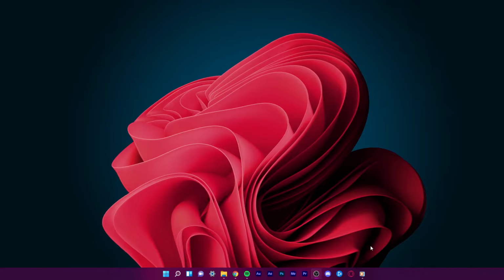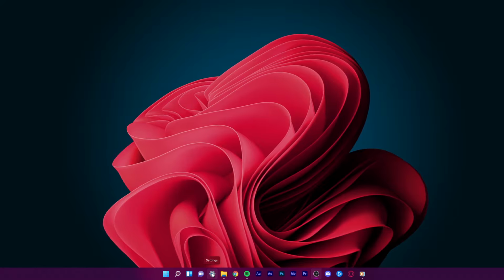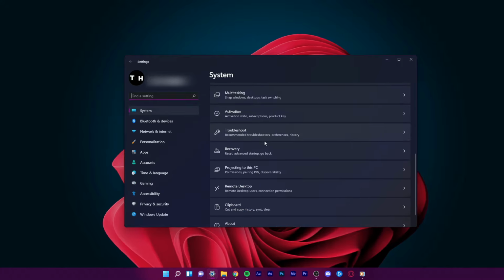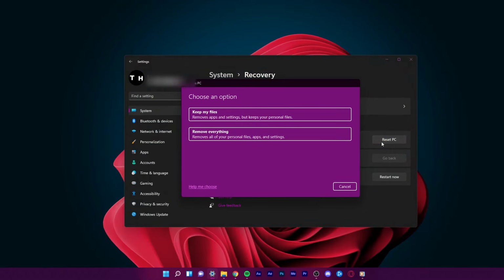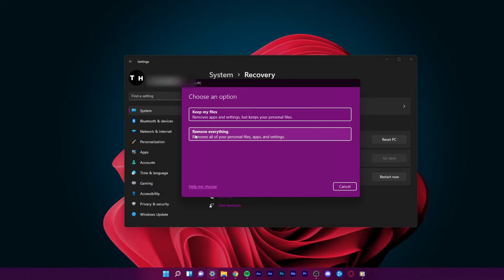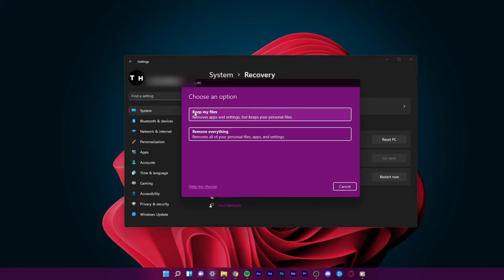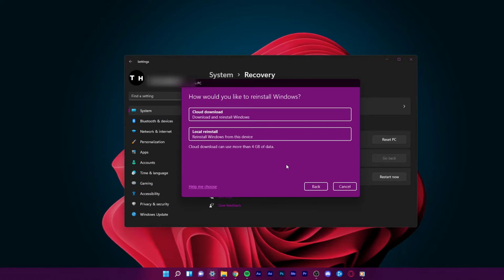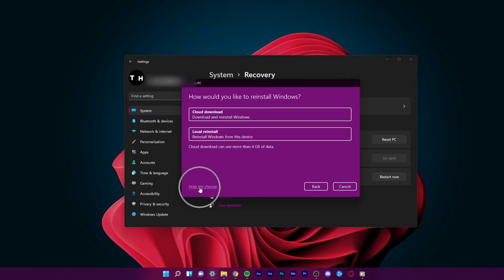How To Factory Reset Windows 11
A short tutorial on how to factory reset Windows 11.